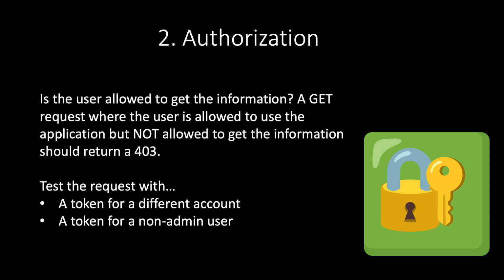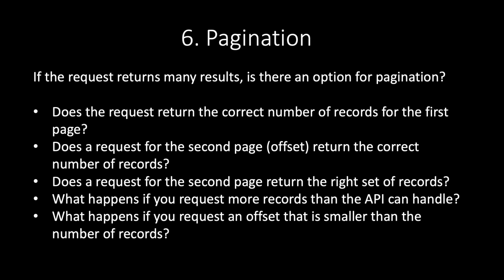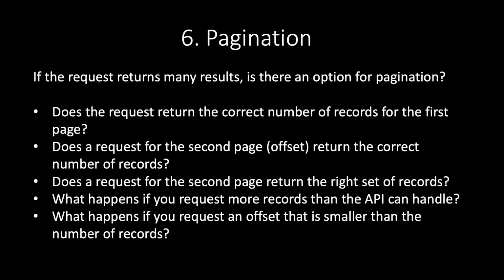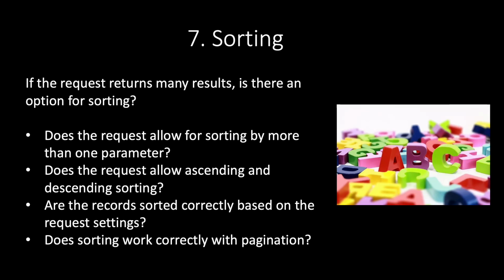Seven Ways to Test a Get Request